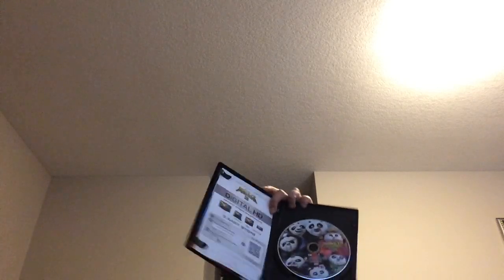Dreamwork DVD Collection update 2023